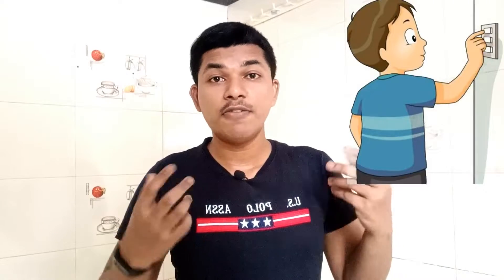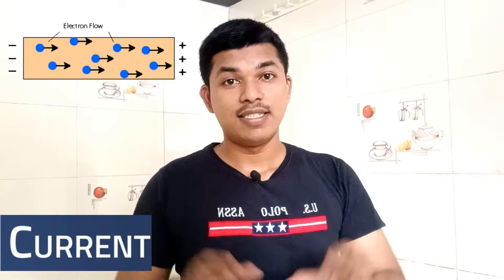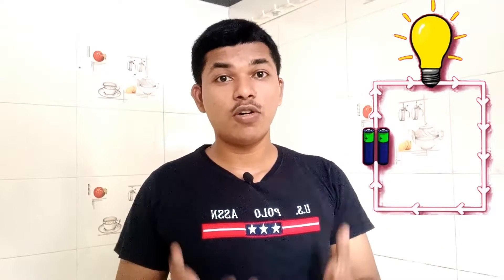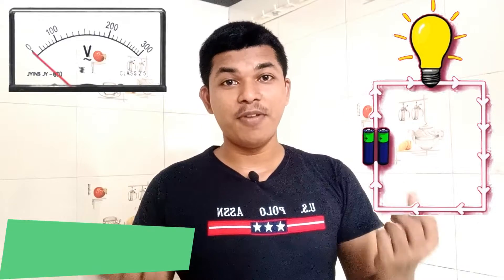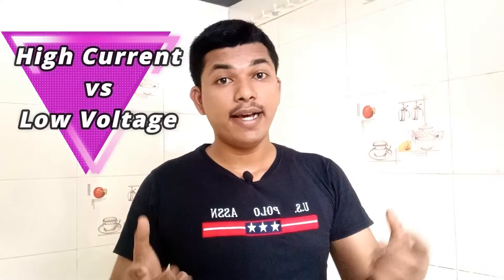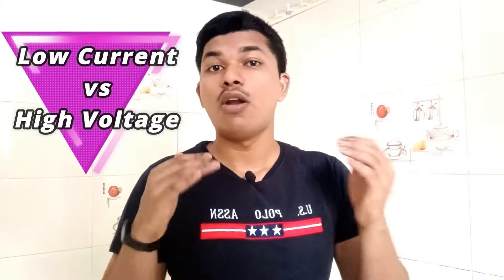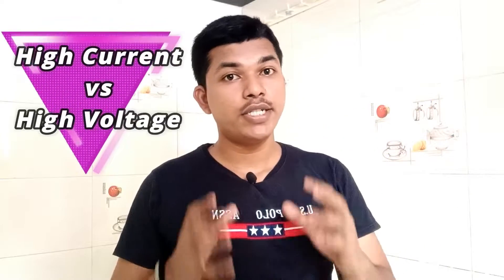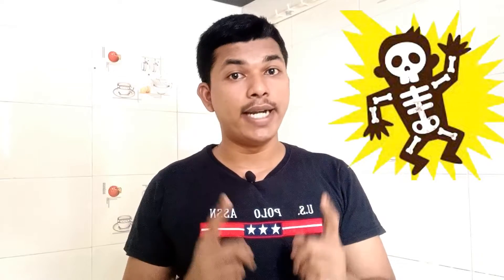Current Vs Voltage ? Which is more dangerous ? SCIENCE COLLECTOR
Current is the flow of electrical charge carriers like electrons. Current flows from negative to positive points. The SI unit for measuring electric current is the ampere (A).

One ampere of current is defined as one coulomb of electrical charge moving past a unique point in a second.

 The SI unit of current is ampere which measures the flow of electric charge across a surface at the rate of one coulomb per second. Since the charge is measured in coulombs and time in seconds, so the unit is coulomb/Sec (C/s) or amp.

The voltage is the electric potential between two points; the greater the voltage the greater will be the current flow through that point. It is denoted by letter V or E (used for representing electromotive force). Voltage is also known as Electric Pressure, Electric Tension or Electric Potential Difference.

Resistance is the measure of the opposition to the flow of electric current in an electrical circuit.

High voltage is certainly more dangerous than low voltage because it can cause a stronger current through your body.